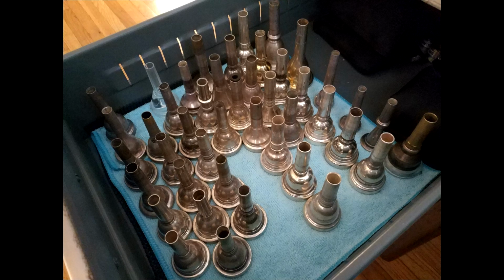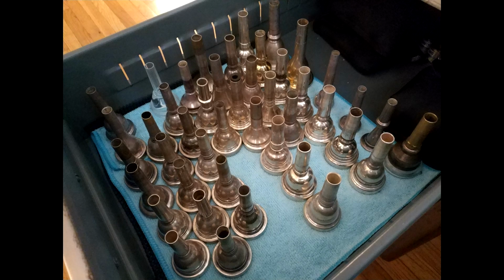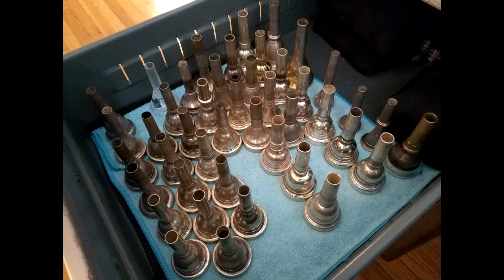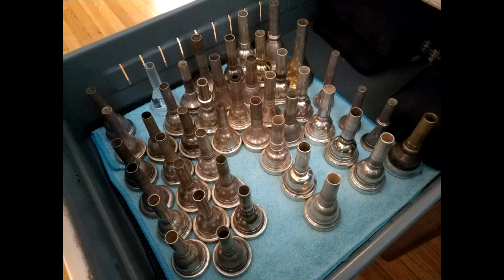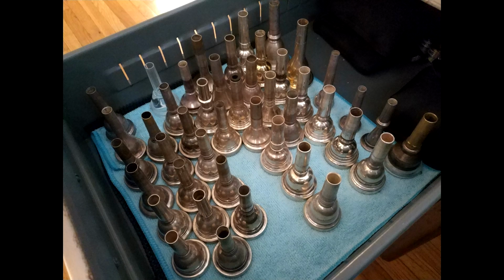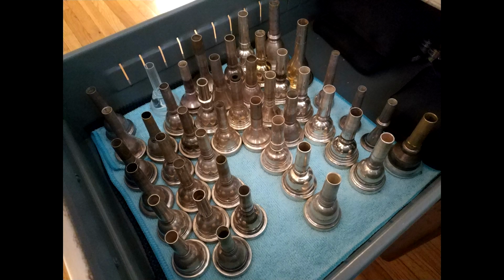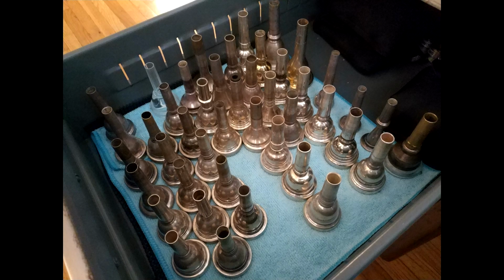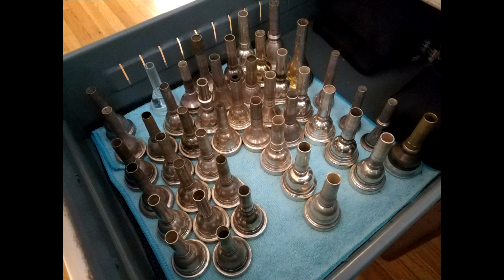Mouthpiece Rim Size Primer